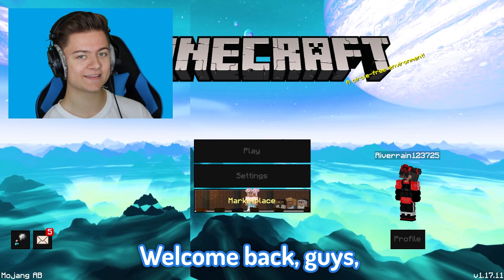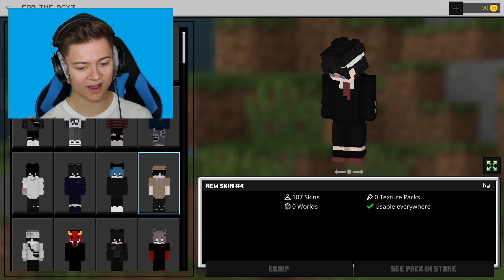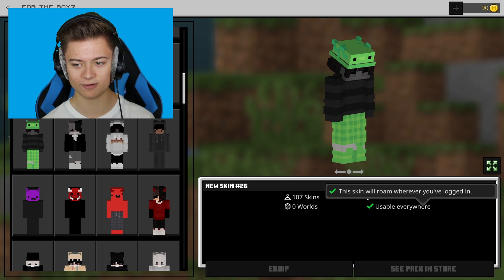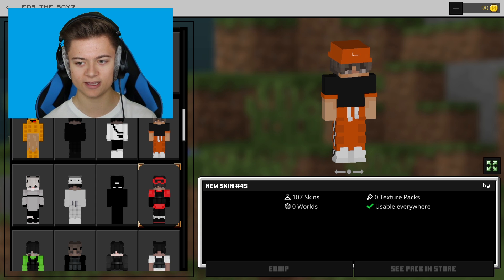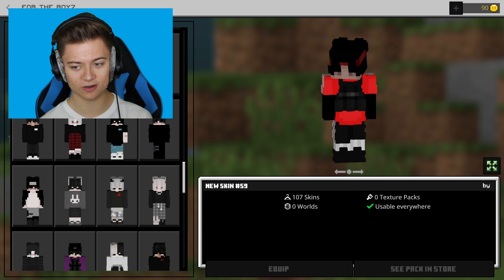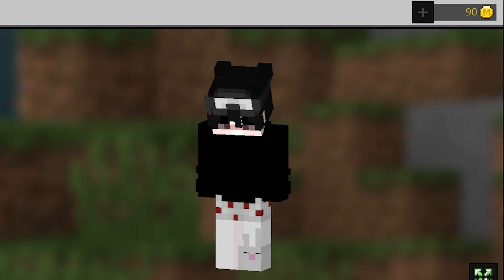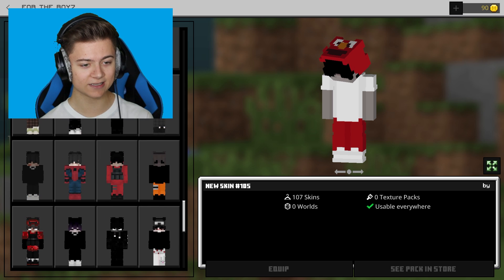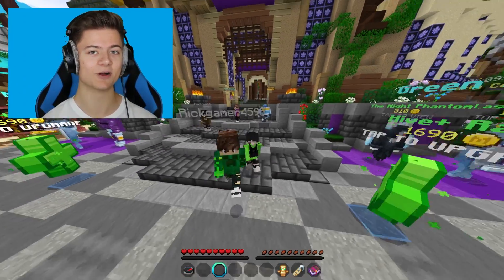The Best Skin Pack For The Boyz! (Minecraft Bedrock)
Join My Minecraft Server! IP: RiverNetwork.Net The Best Skin Pack For The Boyz! (Minecraft Bedrock)

😀 Join My VIP Discord by Becoming a member & visiting the member community tab for the link!

Download!

mcpe 4d skins download,minecraft 4d skins download,mcpe 4d skins pack,mcpe 4d and 5d skins download,minecraft 5d skins,minecraft 4d skins,mcpe 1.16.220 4d skins download,minecraft pe 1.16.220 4d skins,4d skin,5d skin,mcpe 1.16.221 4d skins download,minecraft 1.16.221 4d skins,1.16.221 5d skins,riverrain123,1.17 4d skins,1.17 5d skins,1.17.10, and more! This video may contain sponsored content This video may contain sponsored content Checkout My Keyboard Here!